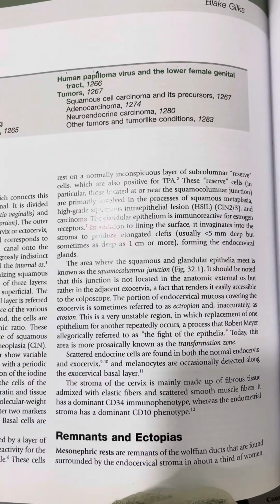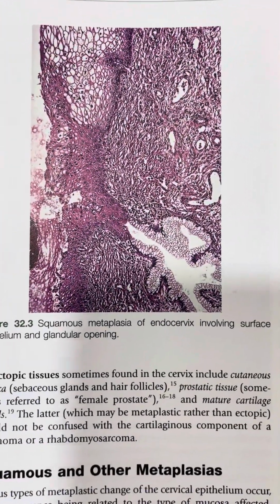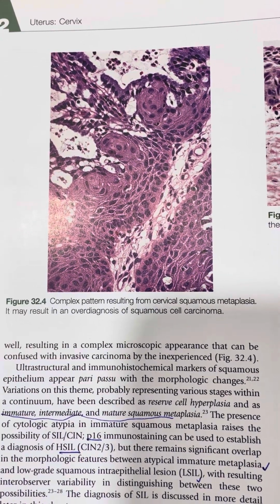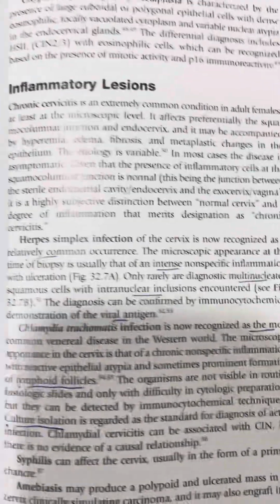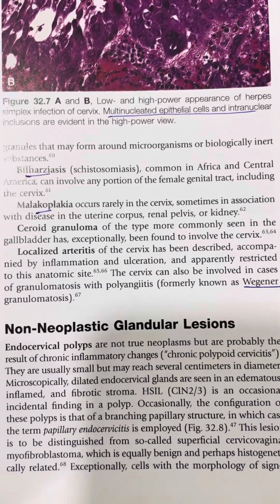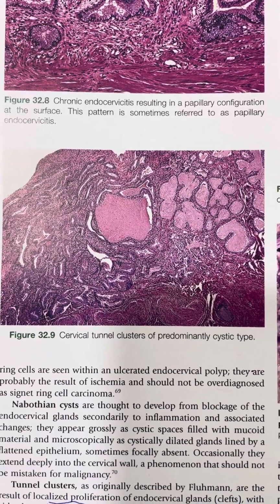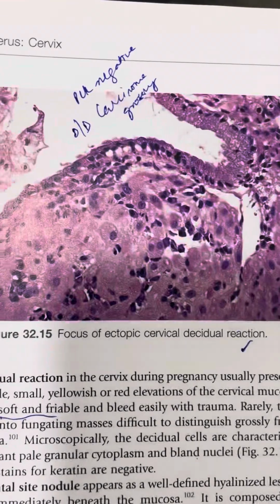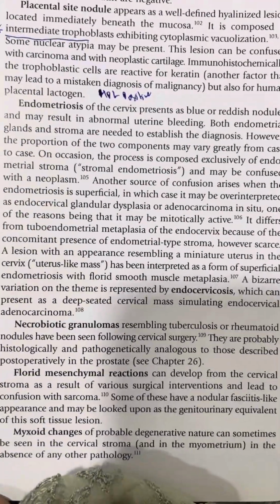Cervix lesions for frcpath